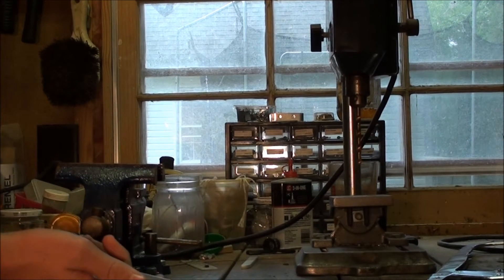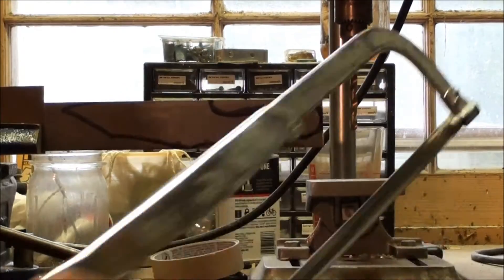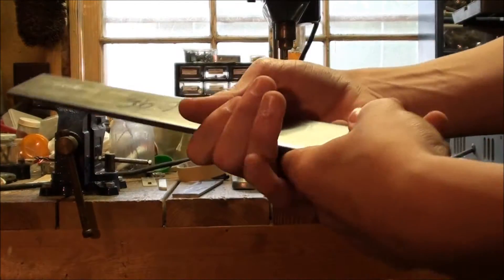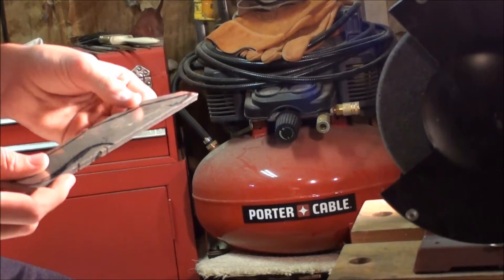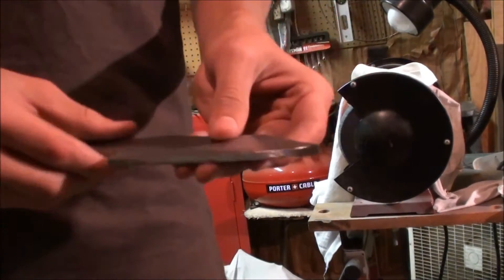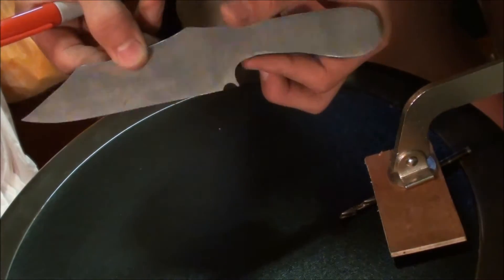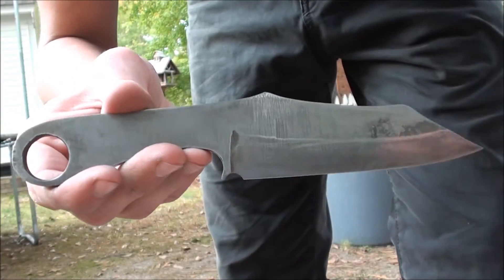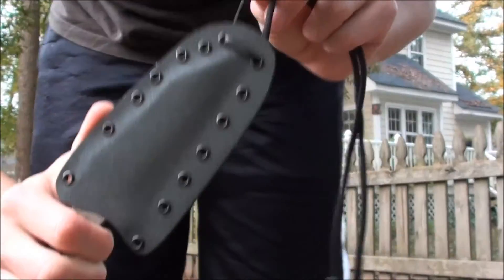A Neck Knife is Born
i build a custom order neck knife.  Its a 1095 steel blade and i made my first kydex sheath for it.  I think it turned out great and I hope the customer really enjoys it.